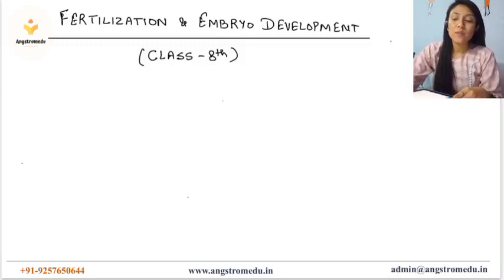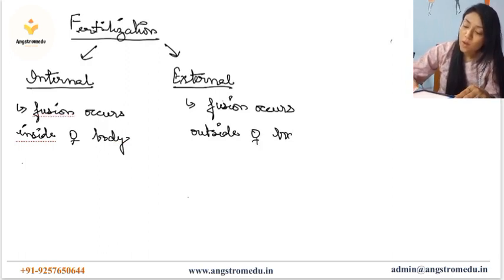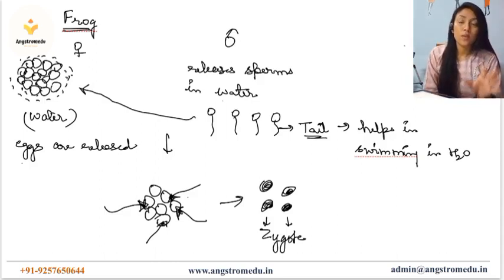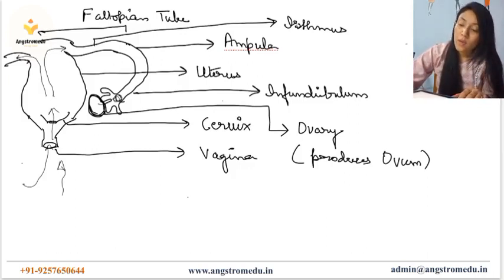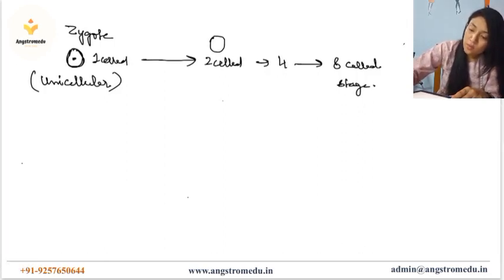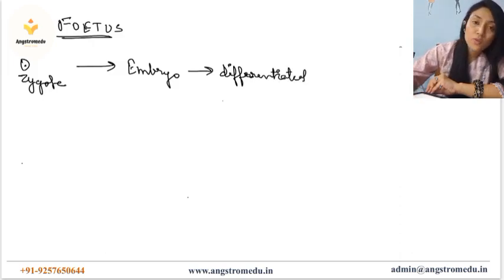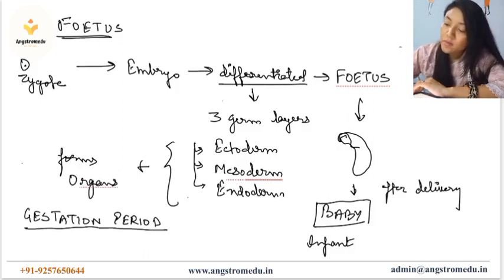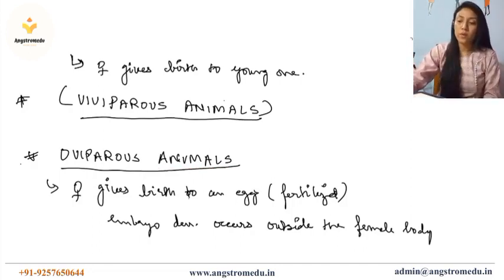"Embark on the Journey of Fertilization with Angstrom Education Pvt. Ltd.!"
🔬 Explore the Miracle of Fertilization with Angstrom Education Pvt. Ltd.! 🔬

Ready to delve into the fascinating world of fertilization? Join us on an enlightening journey as Angstrom Education Pvt. Ltd. uncovers the marvels of this fundamental biological process!

In this captivating tutorial, our expert educators will guide you through the intricate dance of fertilization, from the union of gametes to the formation of new life. Gain a deeper understanding of the mechanisms behind fertilization, exploring the roles of sperm, egg, and reproductive anatomy in the creation of offspring.

Whether you're a curious student, an aspiring biologist, or an educator seeking comprehensive teaching resources, Angstrom Education Pvt. Ltd. offers a wealth of knowledge and insights. With clear explanations, dynamic visuals, and real-world examples, we make learning about fertilization both engaging and enlightening.

Join us as we unravel the mysteries of fertilization, exploring its significance in sexual reproduction across various organisms. From pollination in plants to conception in humans, fertilization is a universal process that shapes the continuation of life itself.

Don't miss out on this incredible opportunity to deepen your understanding of fertilization. Hit play now and embark on a journey of discovery with Angstrom Education Pvt. Ltd.!